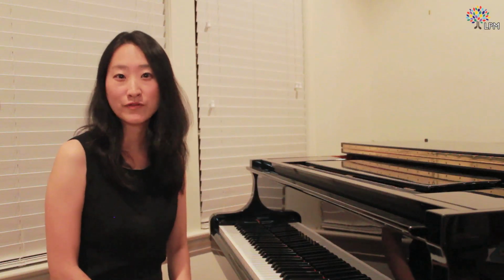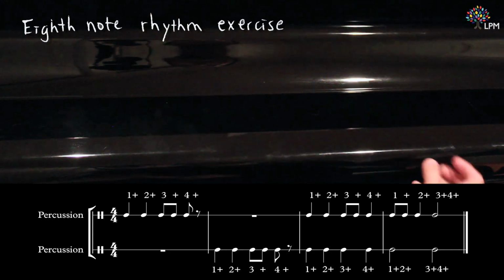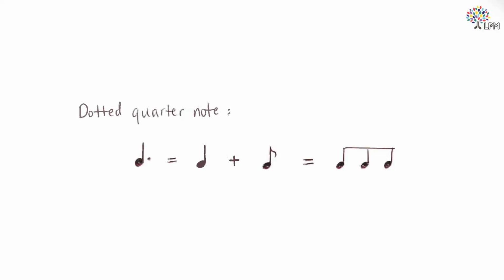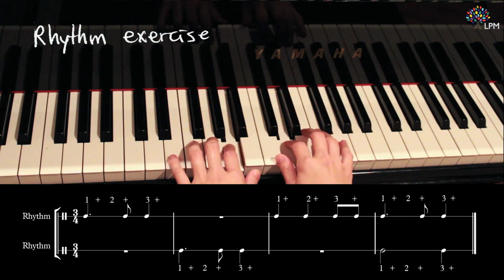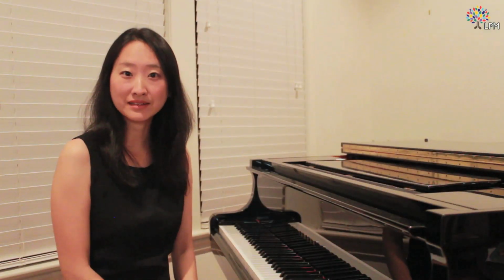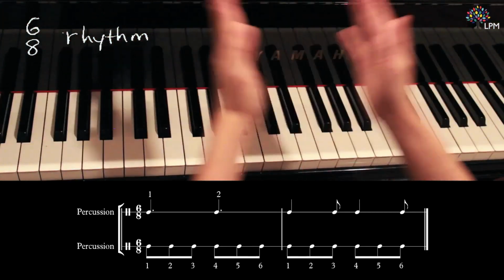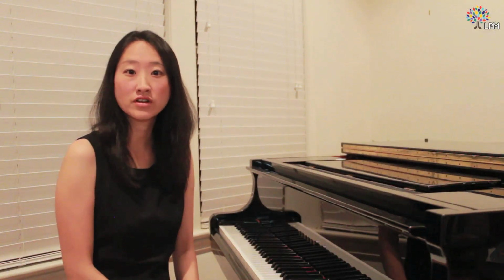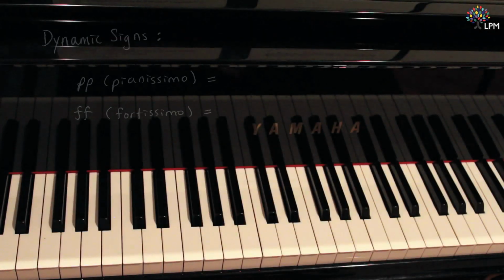New note values, meter, and dynamics | Classical Piano Beginner | Lesson 5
New note values, meter, and dynamics - CLASSICAL PIANO BEGINNER
Welcome to Liberty Park Music. In this piano lesson video, we'll dive deep into new note values, meter, and dynamics . This lesson is for beginner pianists looking to start your musical journey and is designed to help you learn the 8th notes 8th rests and the dotted quarter note.

🎵 Lesson Topics Covered:
note values
eighth notes
dotted quarter notes

This course aims to help complete beginners commence their journey in learning classical piano. You will acquire the right finger techniques to play the piano and learn how to read standard musical notation used for classical piano sheet music. You will also be exposed to chords and harmonization to give you a better understanding and appreciation for music.

By the end of this course, you will have the musical knowledge and the technical skill to play Classical pieces by well-known composers such as Lully, Haydn, and Schubert.

🔥 Why Choose Liberty Park Music?
At Liberty Park Music, we pride ourselves on providing high-quality piano education that caters to learners of all levels. Our experienced instructors, comprehensive curriculum, and state-of-the-art facilities ensure that you receive the best possible piano education.
👨‍🏫 About the Instructor:
As a pianist, Michelle Huang has performed widely as a soloist, chamber musician, and collaborative artist throughout the U.S as well as in the Czech Republic, Italy, Switzerland, and Taiwan. She has appeared as a guest artist in numerous recitals and has given lectures, workshops, and master classes throughout Florida as well as in Tennessee, Georgia, Alabama, and Taipei, Taiwan. As a teacher, she has served as adjunct faculty at Walters State Community College in Sevierville, Tennessee and at Lincoln Memorial University in Harrogate, Tennessee. Currently, she is a full time faculty at Edward Waters College in Jacksonville, Florida. Besides being a musician, she is also an avid cook and enjoys trying out new recipes and entertaining her foodie friends.